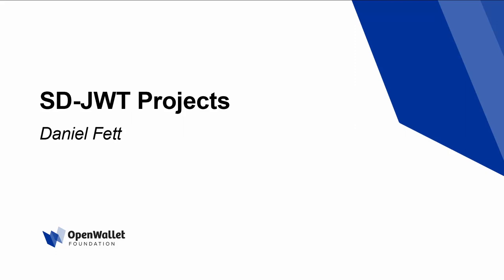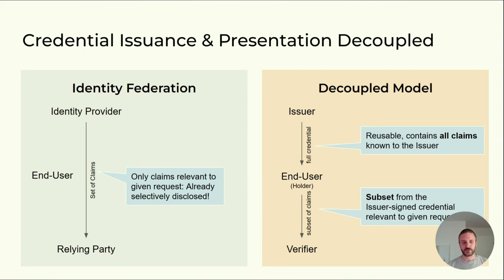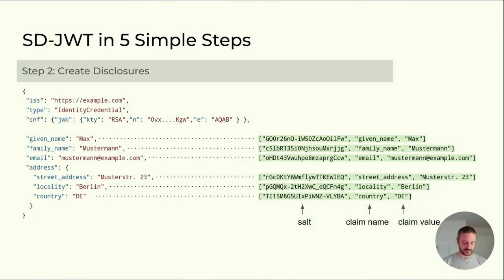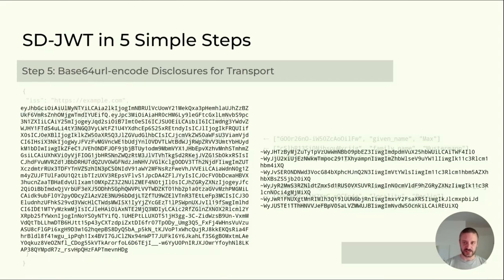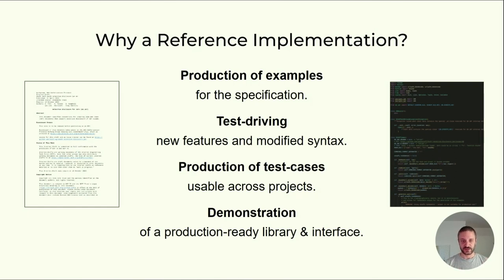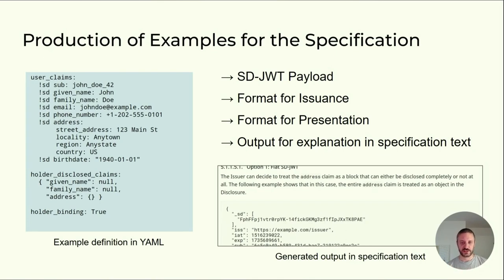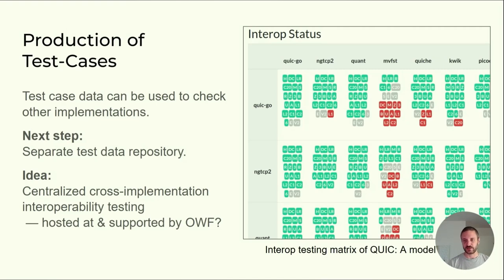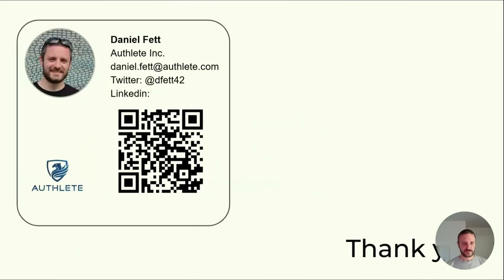SD-JWT Projects - Daniel Fett)